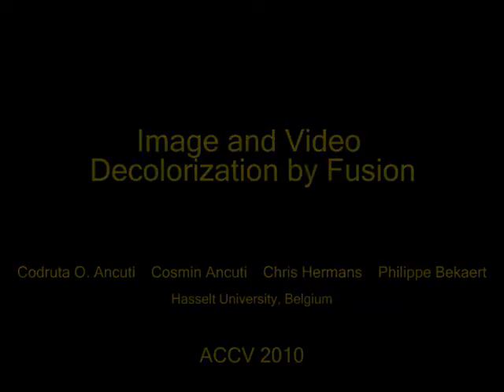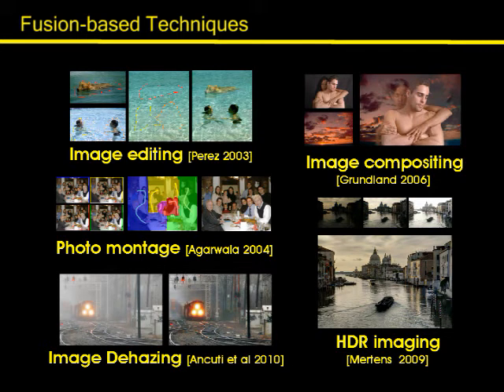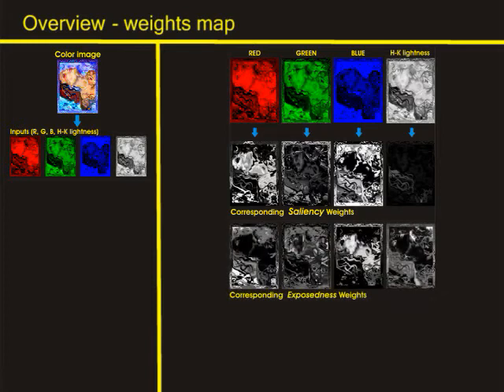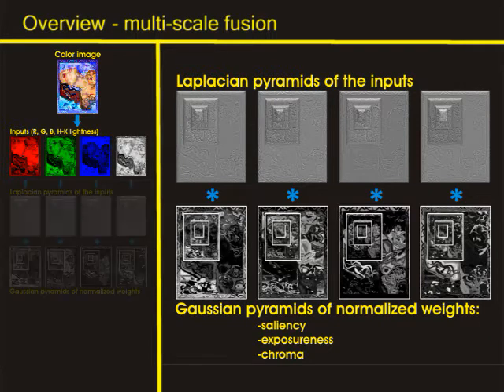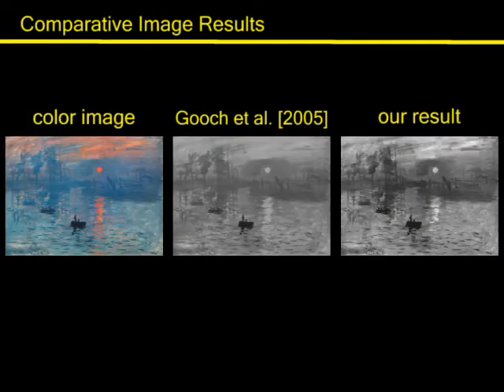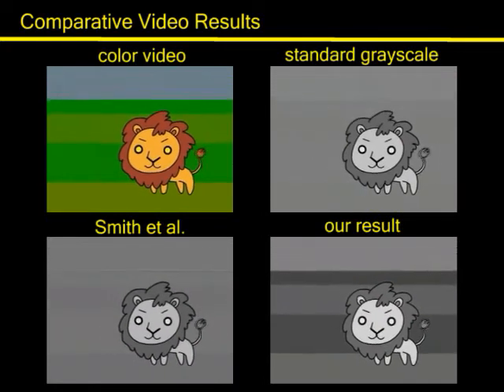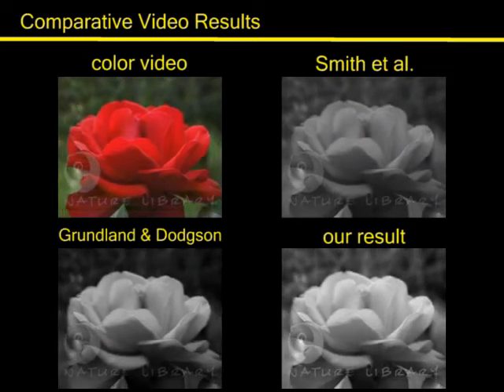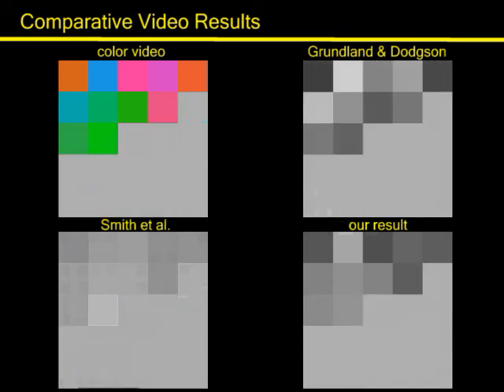Image and Video Decolorization by Fusion - ACCV 2010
We present a novel decolorization strategy, based on image fusion principles. We show that by defining proper inputs and weight maps, our fusion-based strategy can yield accurate decolorized images, in which the original discriminability and appearance of the color images are well preserved. Aside from the independent R,G,B channels, we also employ an additional input channel that conserves color contrast, based on the Helmholtz-Kohlrausch effect. We use three different weight maps in order to control saliency, exposure and saturation.
In order to prevent potential artifacts that could be introduced by applying the weight maps in a per pixel fashion, our algorithm is designed as a multi-scale approach.
The potential of the new operator has been tested on a large dataset of both natural and synthetic images. We demonstrate the effectiveness of our technique, based on an extensive evaluation against the state-of-the-art grayscale methods, and its ability to decolorize videos in a consistent manner.